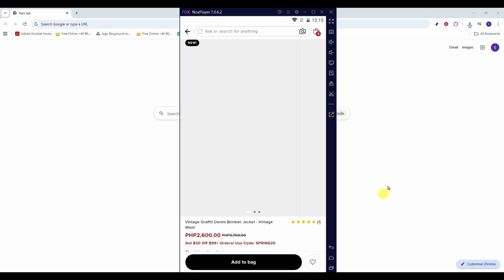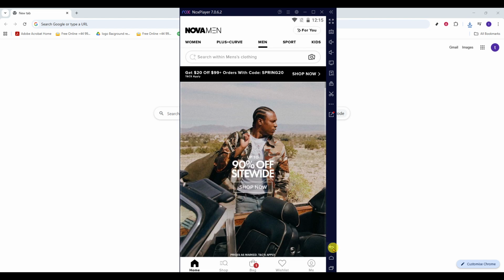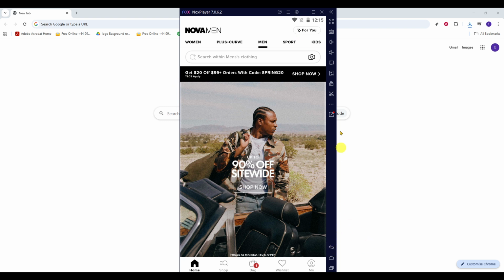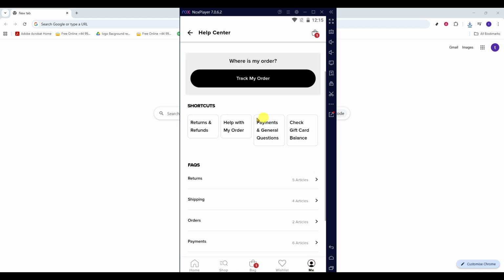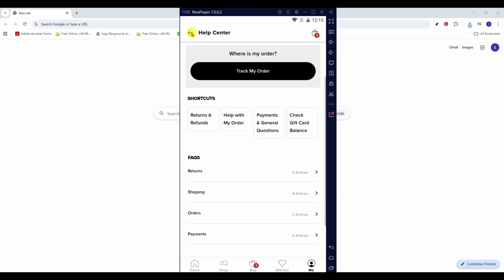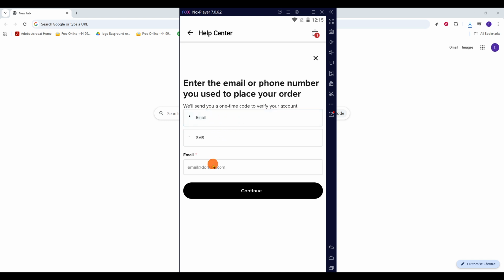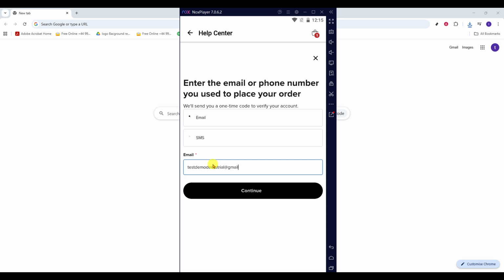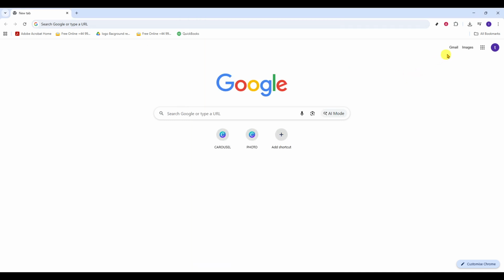How To Return Items To Fashion Nova (2026) (Complete Guide)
How To Return Items To Fashion Nova (2026) (Quick And Easy Guide)

In this video, you’ll learn how to return items to Fashion Nova the quick and easy way. We’ll go over the Fashion Nova return policy, how to return a Fashion Nova order, and everything you need to know about the Fashion Nova refund process.

This Fashion Nova returns guide will show you step by step how to submit a return, handle Fashion Nova return shipping, and request a refund or exchange. You’ll also learn about Fashion Nova refund time, how to contact Fashion Nova customer service for returns, and tips for returning items without a receipt.

If you’re looking for a simple way to complete Fashion Nova online returns and get your money back fast, this tutorial has you covered.